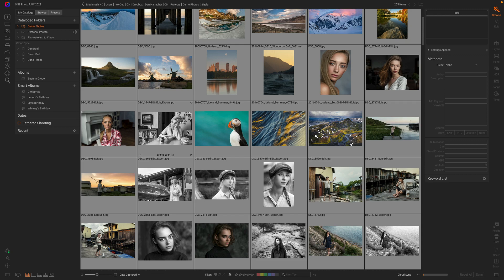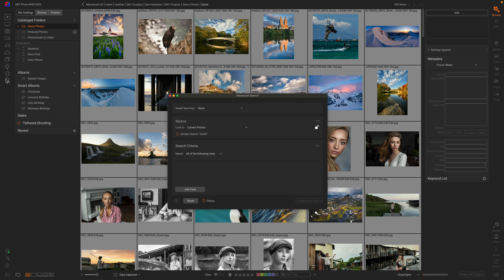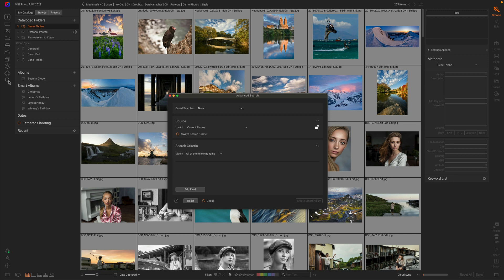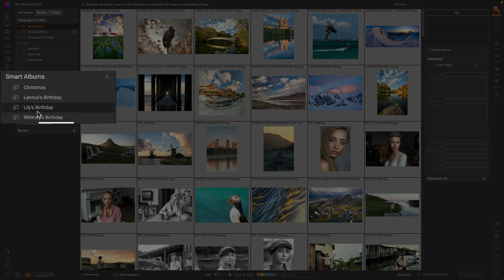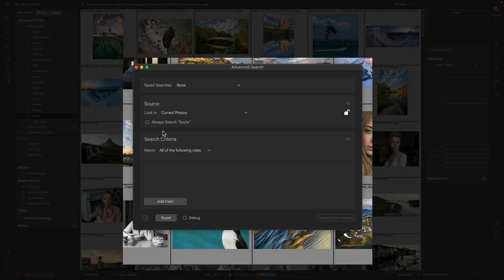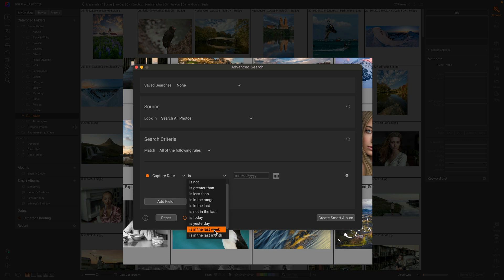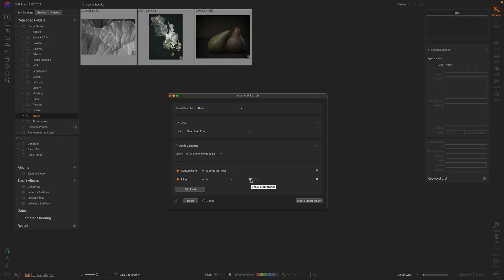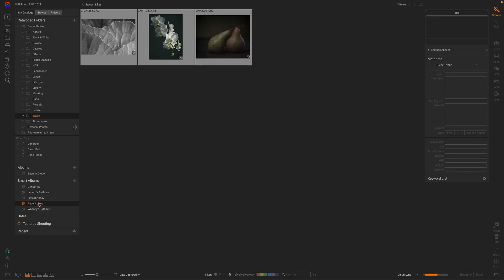How to Use Smart Albums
Save your favorite searches as Smart Albums so you can get to just the right photos in an instant. You can create Smart Albums for your favorites, for holidays, recent edits, you name it. These are making a comeback in the next free update to ON1 Photo RAW 2022.